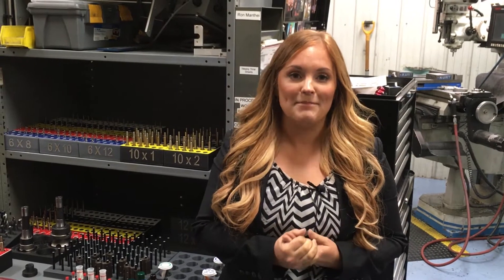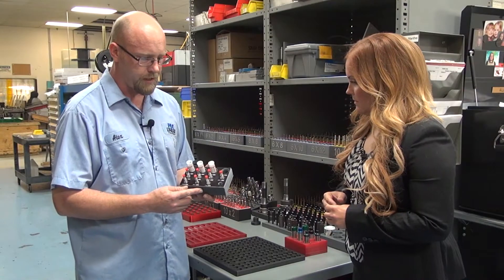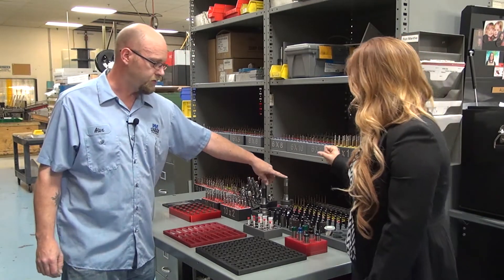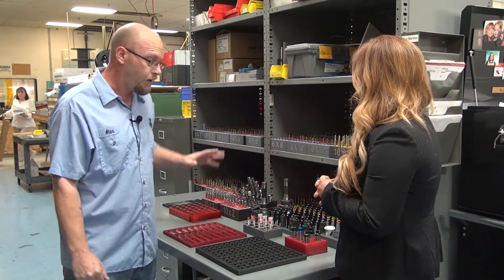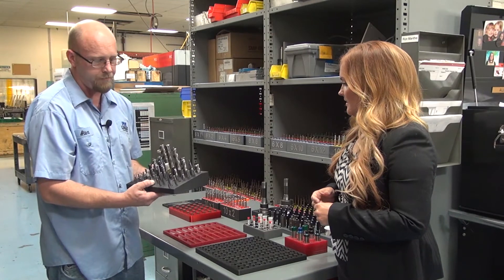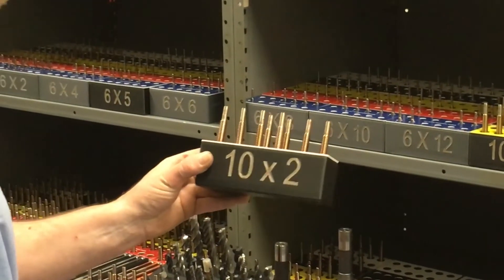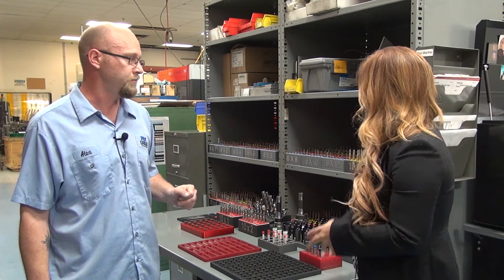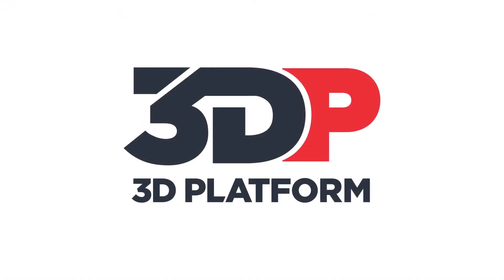How 3D Printed Tool Holders Help Organize The PBC Linear Shop Floor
We’ve all heard that time is money and there’s no better way to be time efficient than getting organized. We are on the PBC Linear shop floor where they are using 3D Platform’s large format printers to print tool holders to help them stay efficient and organized!